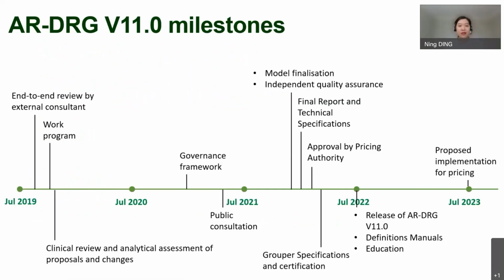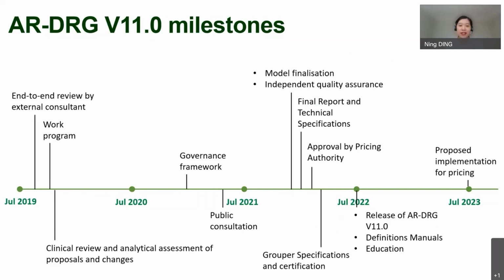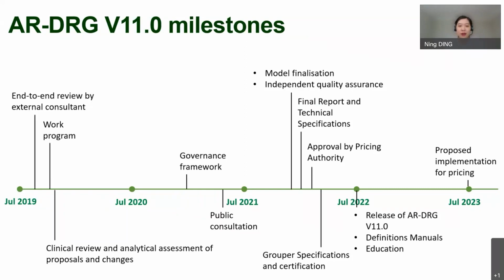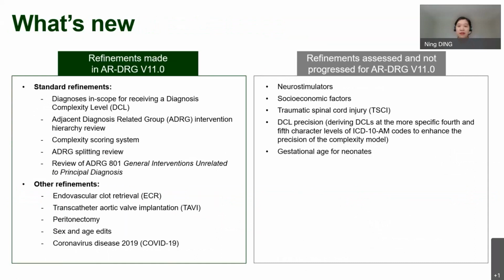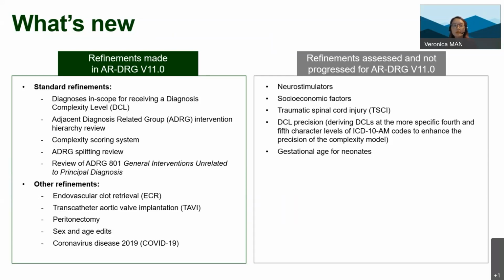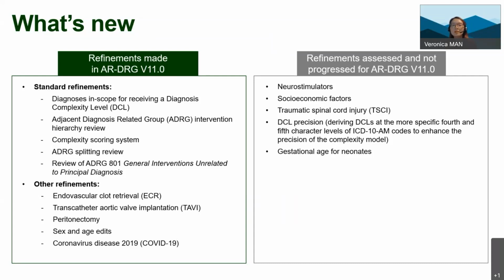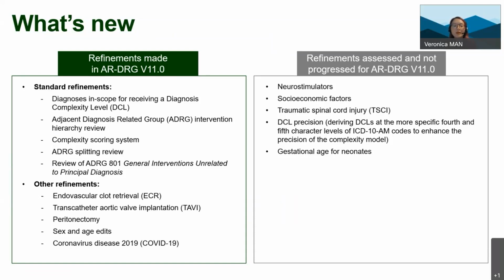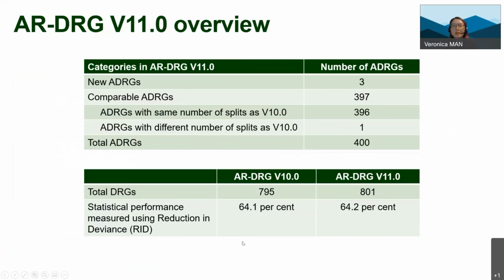Abstract: What's new in Australian Refined Diagnosis Related Groups Version 11.0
What's new in Australian Refined Diagnosis Related Groups Version 11.0

This is an abstract presentation recorded for the Independent Hospital Pricing Authority's (IHPA) Activity Based Funding Conference 2022, which was held virtually from 5 to 6 May 2022.

About this abstract

The Australian Refined Diagnosis Related Groups (AR-DRG) classification groups together treatments and services provided for admitted acute care to enable hospitals to be funded for these services using activity based funding (ABF). While the AR-DRG classification is instrumental to ABF, it is also used for many other purposes including benchmarking, epidemiology, facilitation of payment of services in the private health sector, health service planning and performance management.

The Independent Hospital Pricing Authority (IHPA) is responsible for the ongoing development and refinement of the AR-DRGs and has recently finalised the development of AR-DRG Version 11.0 (AR-DRG V11.0).

AR-DRG V11.0 is planned for release in mid-2022 and anticipated to be used for pricing admitted acute episodes of care from 1 July 2023. This presentation provides an overview of the approach IHPA has undertaken in that development and the refinements you can expect to see.

Presenters

• Dr Ning Ding, A/g Senior Technical Advisor, Acute Care Classifications, Independent Hospital Pricing Authority

Dr Ning Ding is the A/g Senior Technical Advisor, Acute Care Classifications at the Independent Hospital Pricing Authority. She has been working on the analytics and evolving statistical methodologies in the development of the Australian Refined Diagnosis Related Groups classification since 2017. Ning also holds a PhD in Banking and Finance from University of New South Wales and has published papers in a number of leading academic journals.

• Ms Veronica Mann, Technical Manager, Classifications, Independent Hospital Pricing Authority

Veronica Man is the Technical Manager, Acute Care Classifications at the Independent Hospital Pricing Authority. As the Technical Manager, she has worked extensively on the Australian Refined Diagnosis Related Groups classification development. She holds a Bachelor degree of Economics/Social Science from University of New South Wales and Master degree of Applied Statistics from Macquarie University.